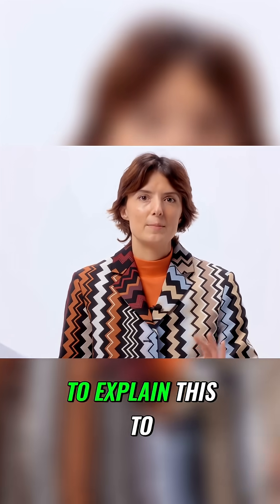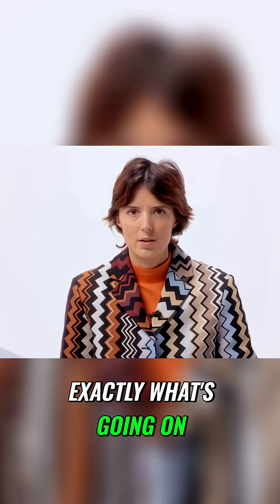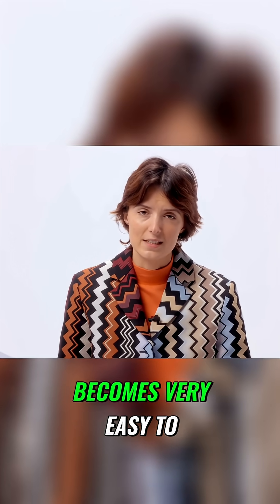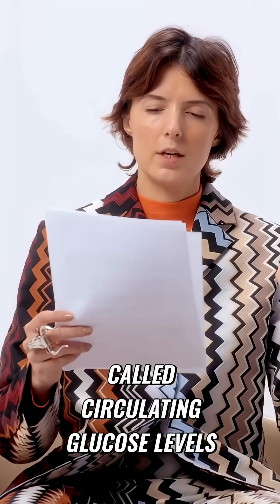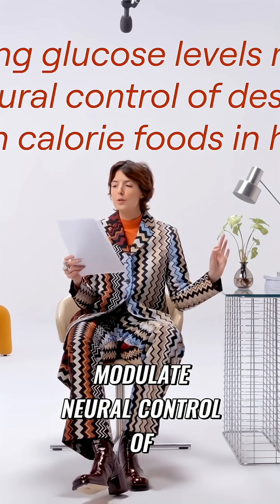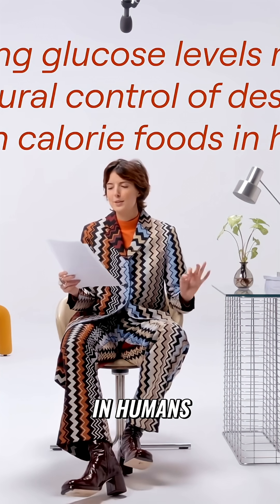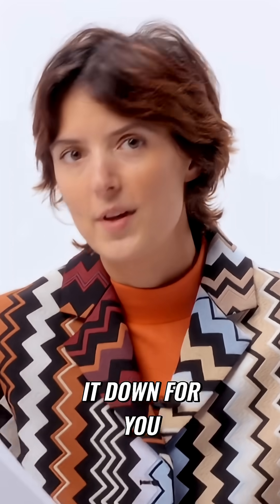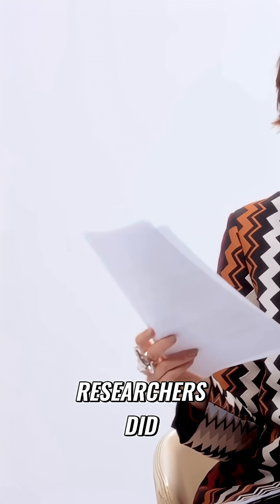Glucose Craving Link EXPOSED: Brain Scan Breakthrough!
Brain scans reveal how glucose levels impact food cravings! Researchers uncover the science behind cravings for high-calorie foods. 'Circulating Glucose Levels Modulate Neural Control of Desire' is explored.